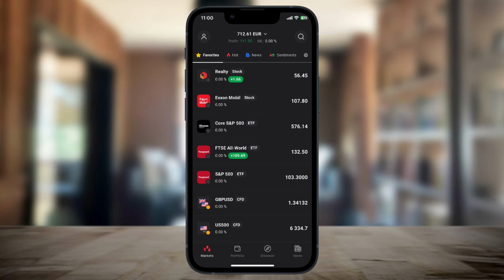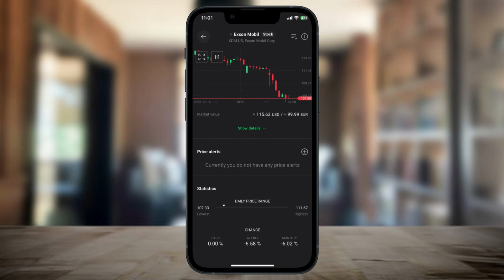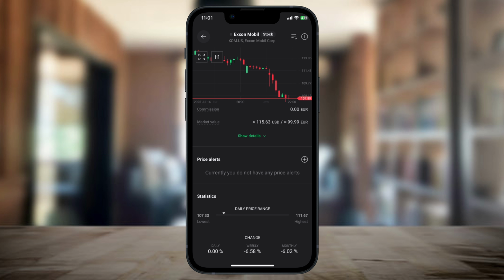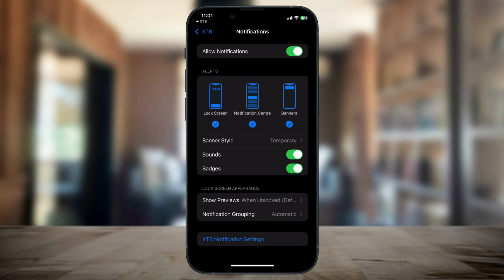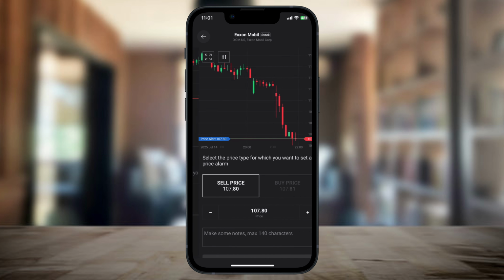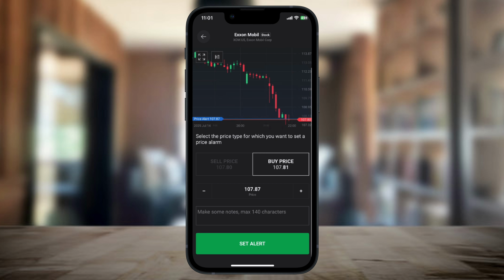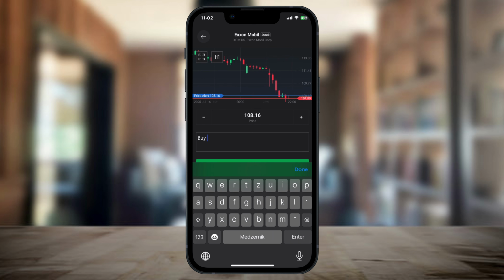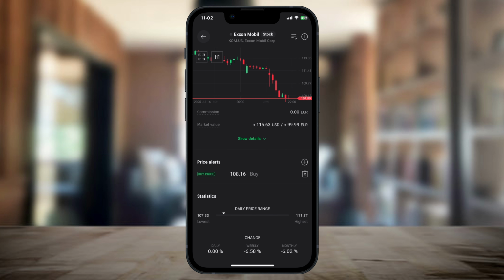How to Set Price Alert on Xtb